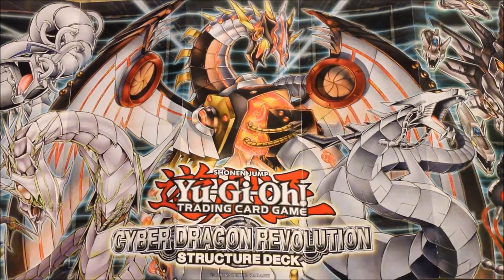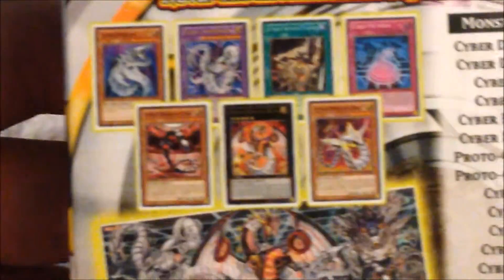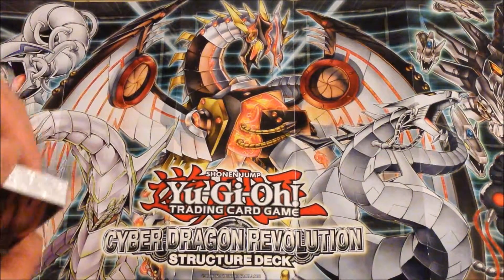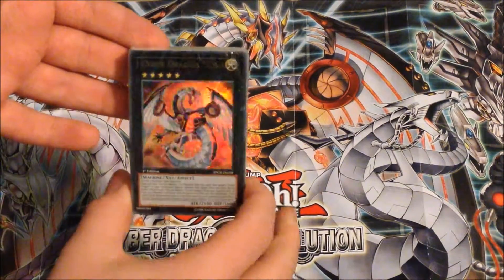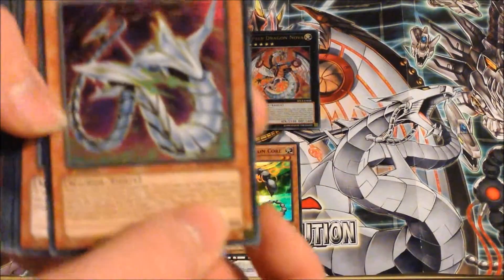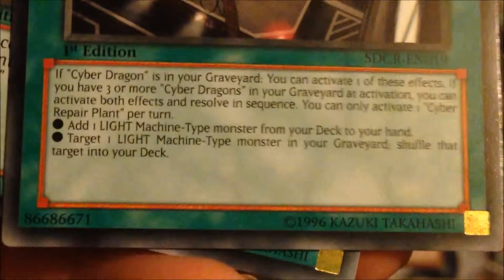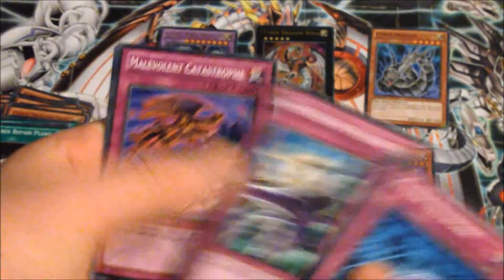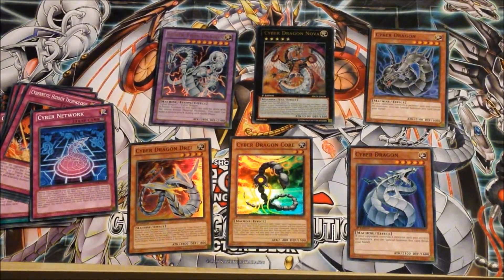YuGiOh! Cyber Dragon Revolution Structure Deck